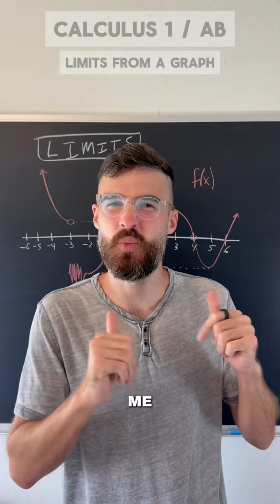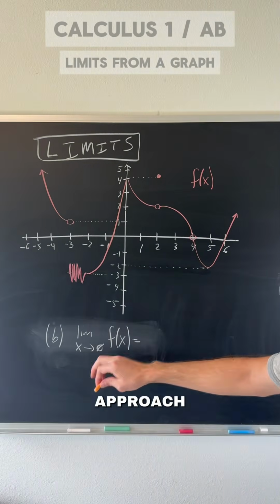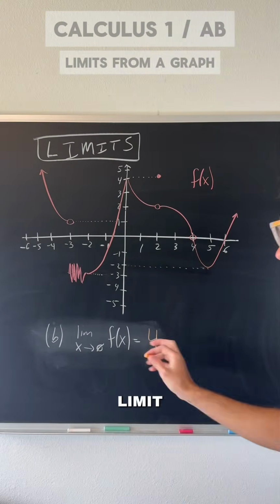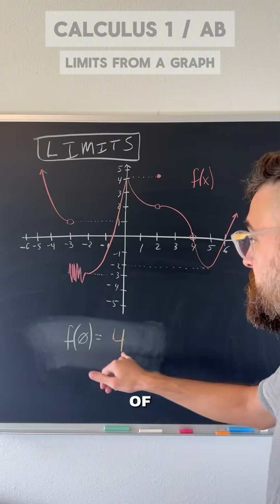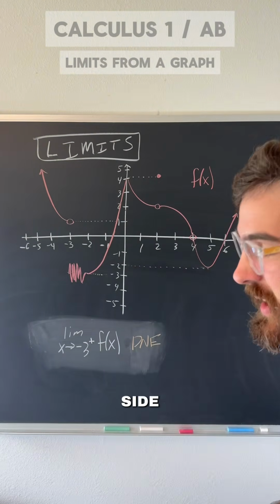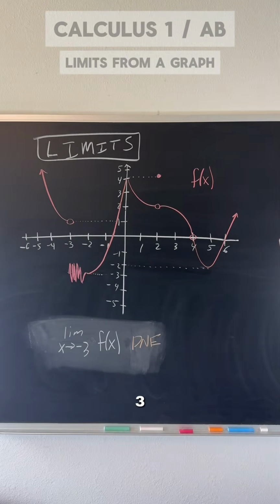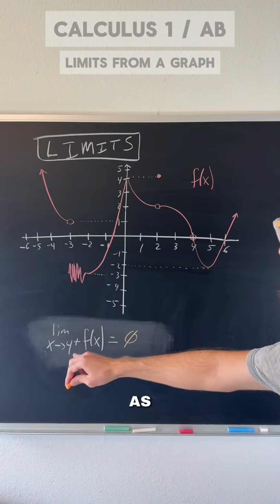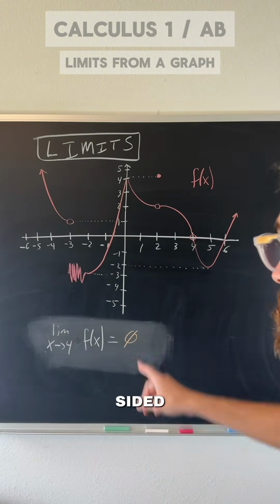practicing limits given a graph